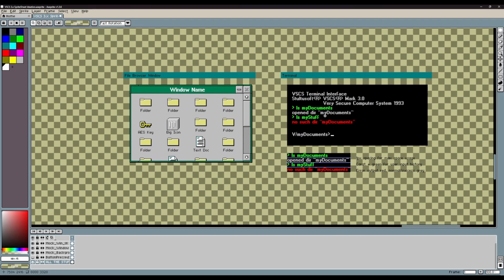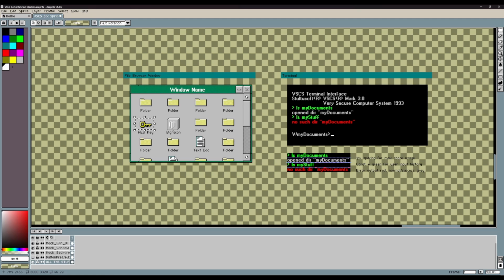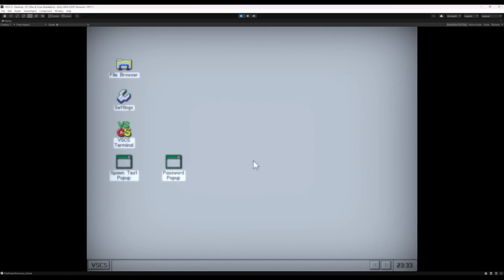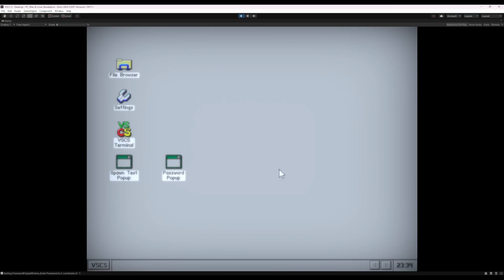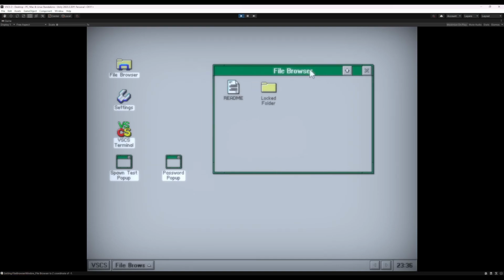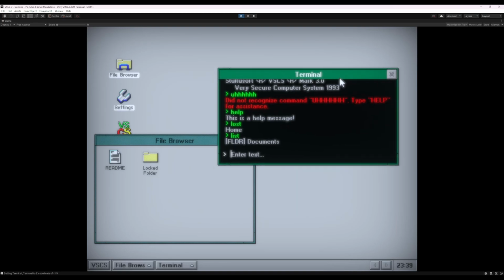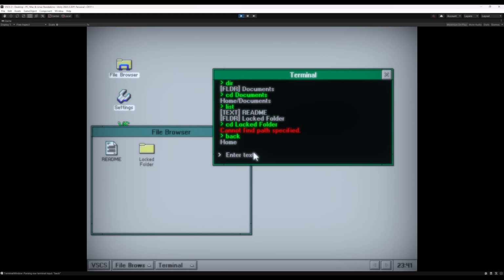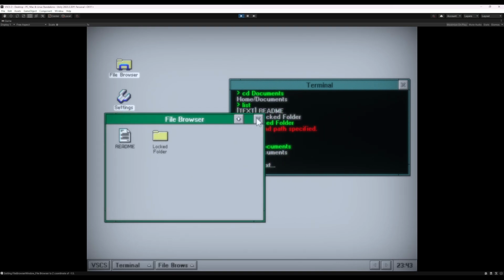Simulated File Nonsense - VSCS 3.0 Devlog [6]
To any criminals trying to access my bank account, my password is definitely not "password2". Seriously, don't even bother trying it.

VSCS-II is on Steam. You should go play it.

0:00 Intro
0:53 Browser Window Mockup
2:12 Terminal Mockup
3:05 File System Data Structure / Navigation
4:15 In-Engine File Browser Window
5:31 Password-Locked Files
7:20 Browser Window UI Structure
8:16 In-Engine Terminal Demo
11:04 Command Name Tangent
11:43 Terminal Gameplay Considerations
12:37 Postamble